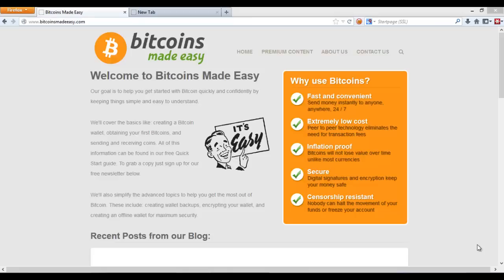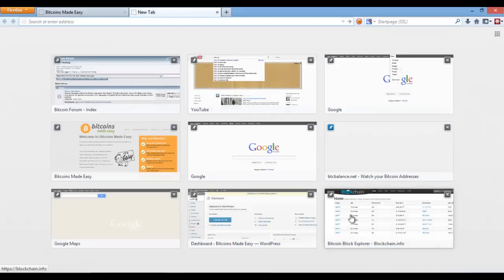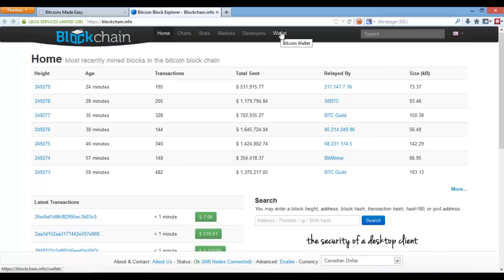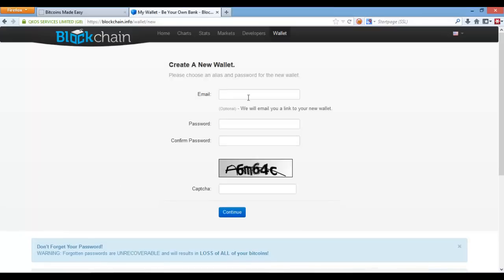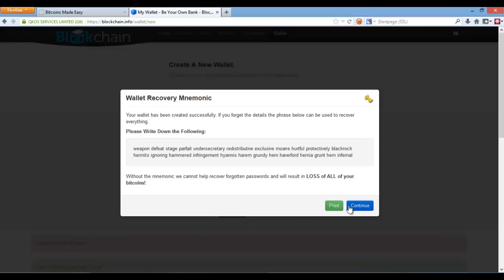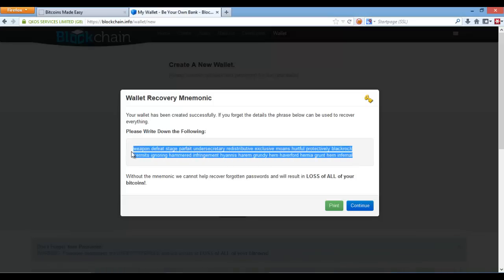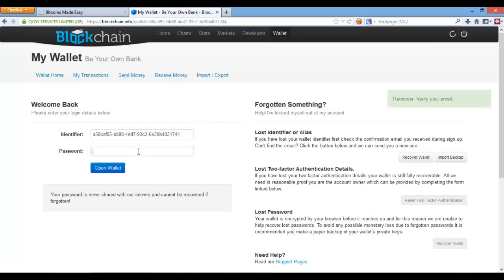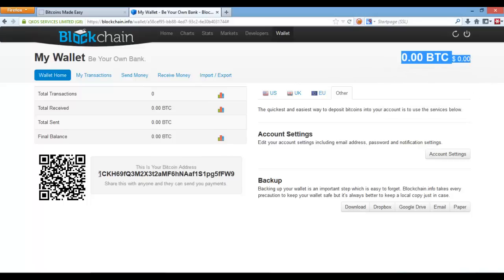Create a New Bitcoin Wallet using Blockchain.info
A quick guide on creating a new Bitcoin wallet using Blockchain.info.